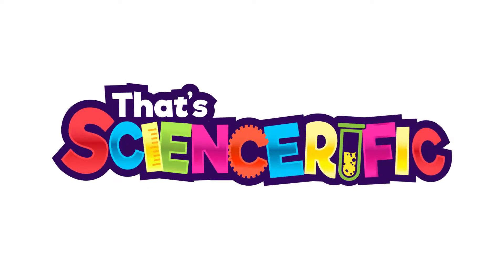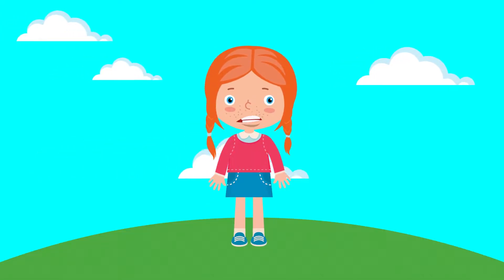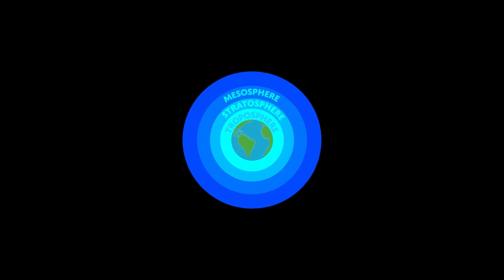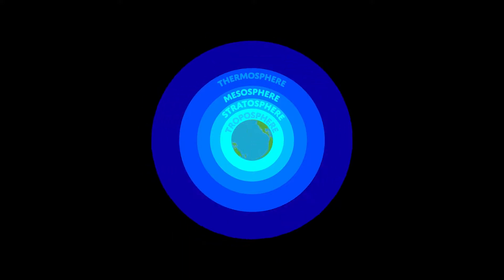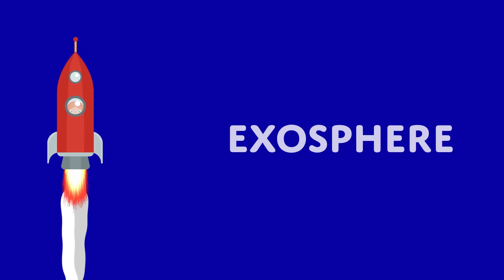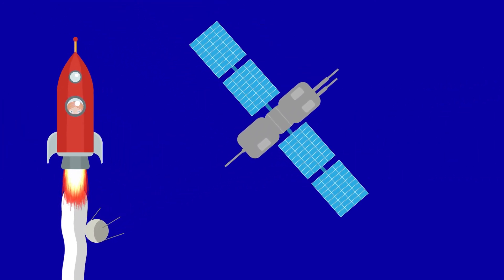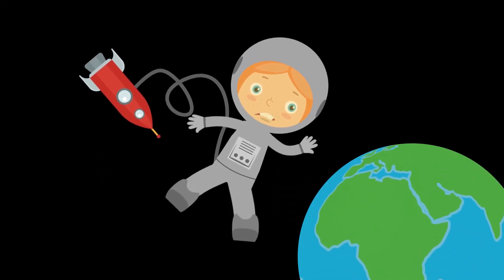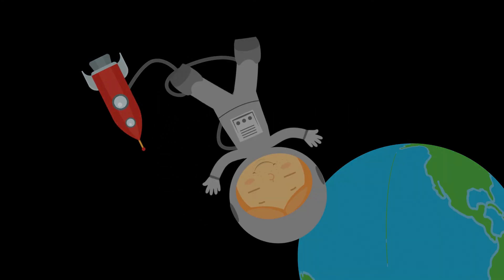Layers of the Atmosphere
Explore the Earth's atmosphere with Peyton. Discover each layer in a ride on Peyton's rocket ship.